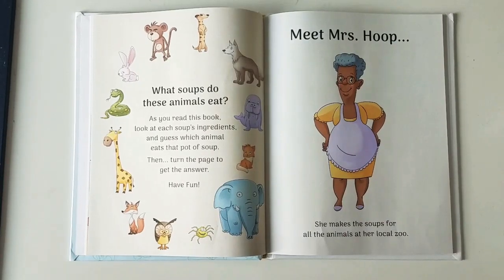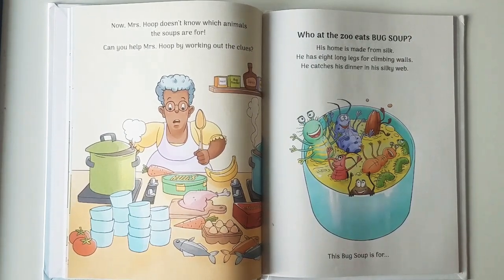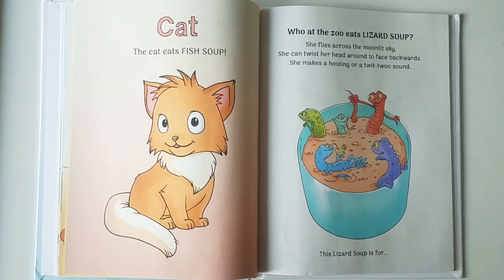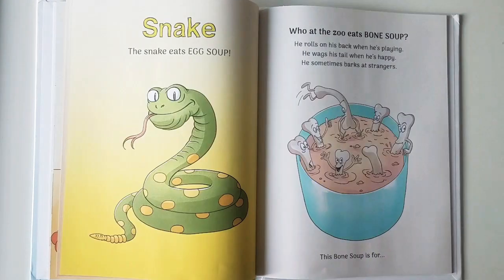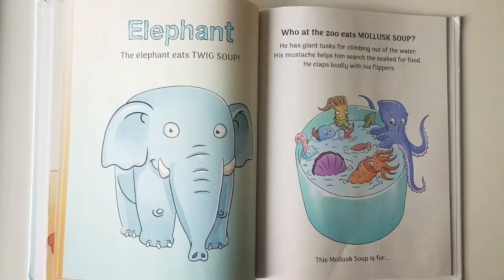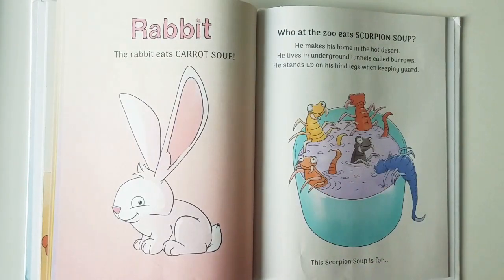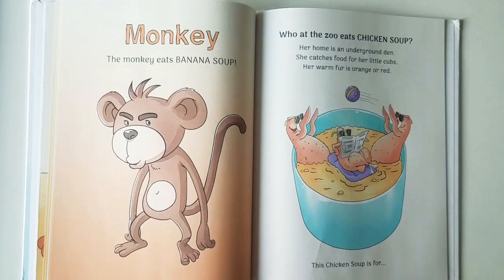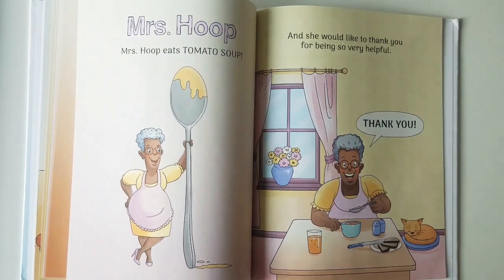Bug Soup - read aloud childrens books - interactive books - books on video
Author Vince Cleghorne

This fun and playful book helps you discover what animals like to eat! It's a guessing game as your turn the page. Mrs Hoop makes soups for the local zoo and needs your help when she loses her soup list.